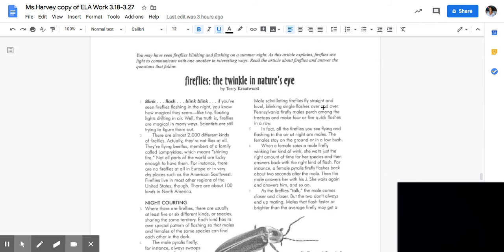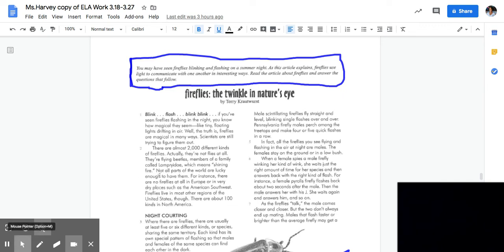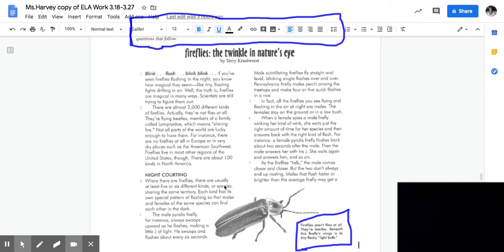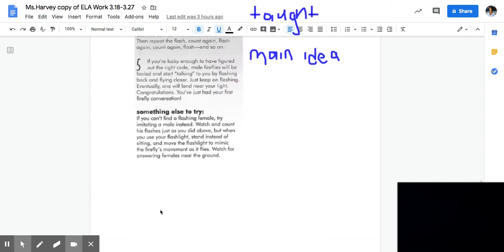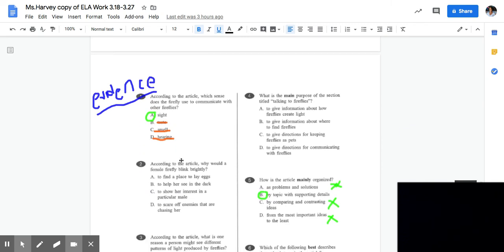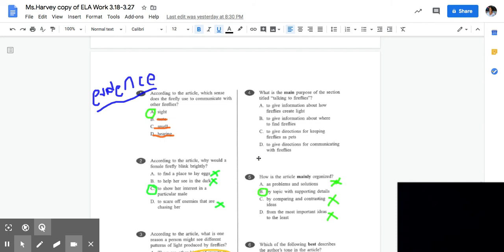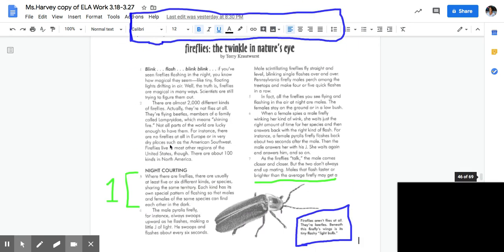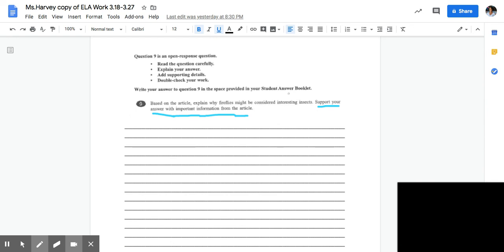Reading Wednesday March 25